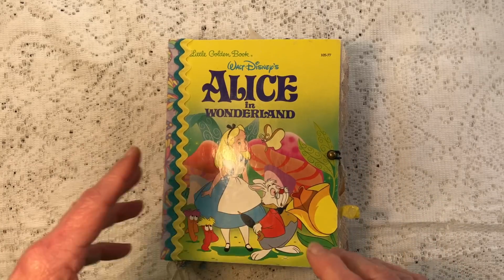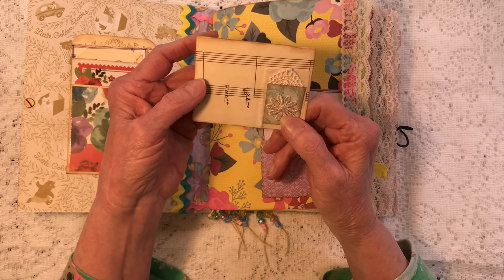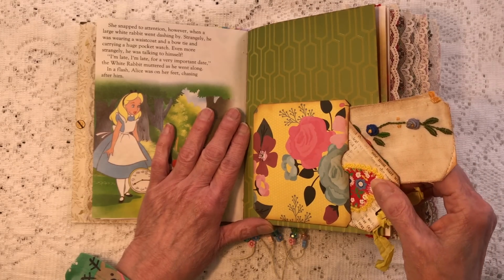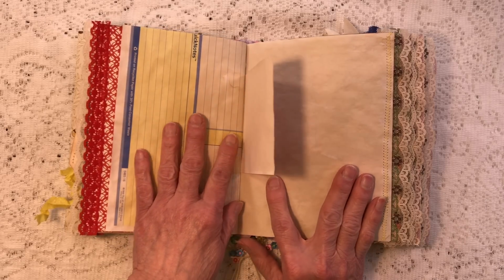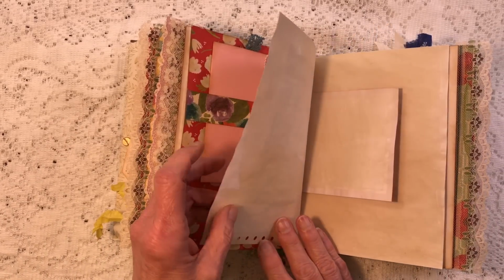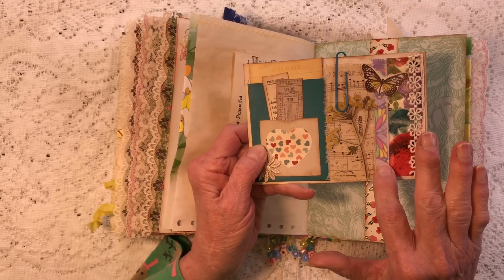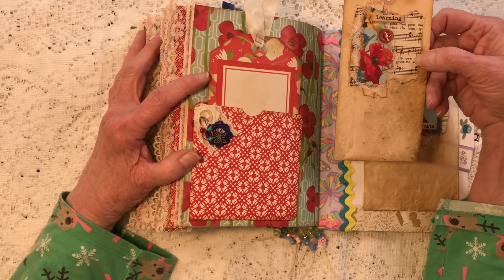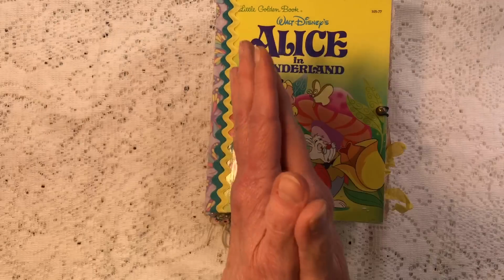Alice in Wonderland - Flip Thru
Visit Kristi's Etsy shop @